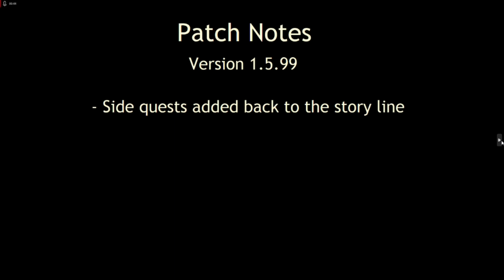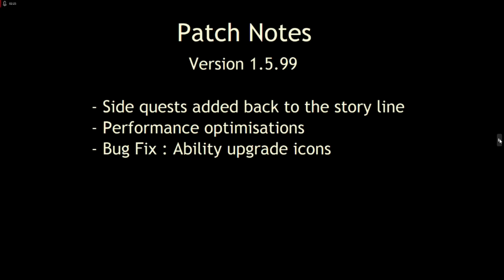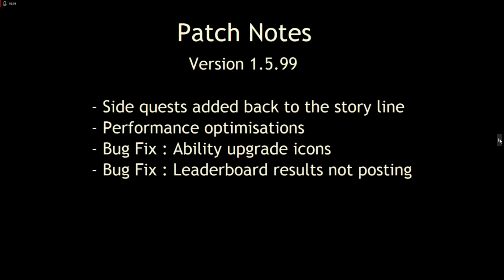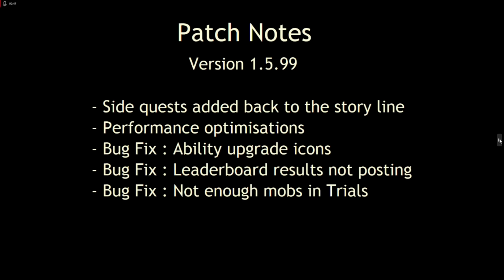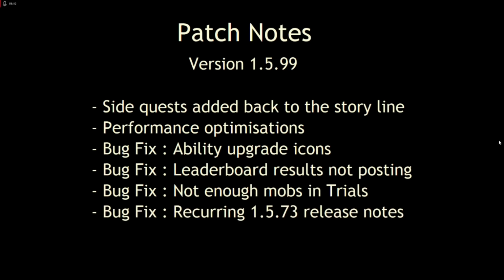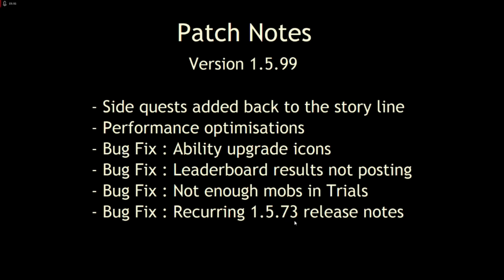Eternium | The News | Version 1.5.99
Just a quick (for me) talk through the changes coming soon in v1.5.99.